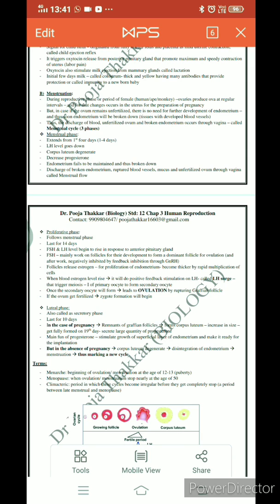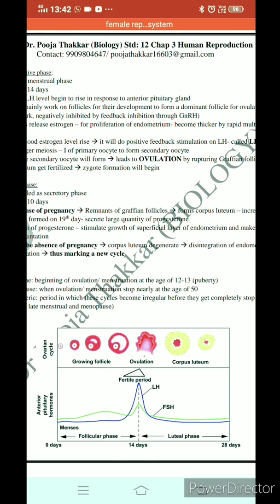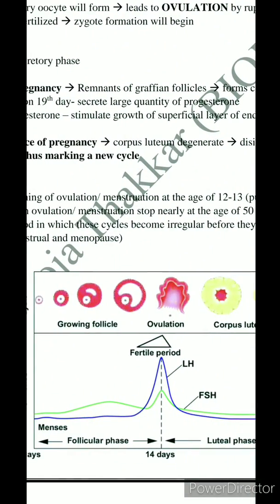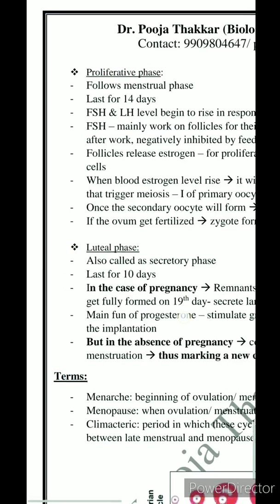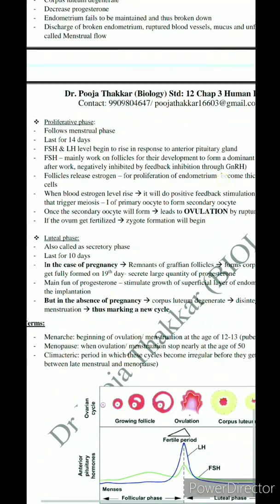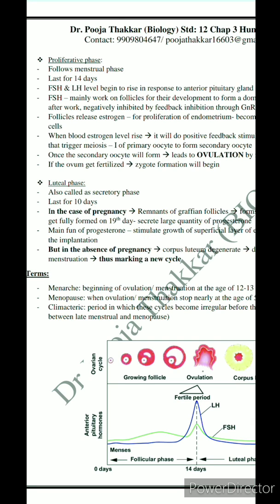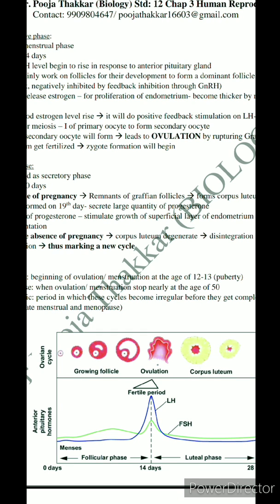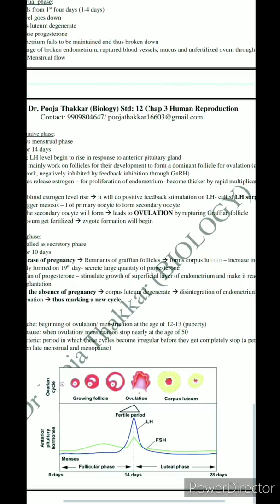Human Reproduction - 11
This is Dr Pooja Brijesh from Insight Biology.

This is the last session of human reproduction,  regarding menstruation.
Menstrual cycle is divided into three phases namely menses phase, follicular phase and secretory or luteal phase.

There details of human reproduction in these  11 seasions.

Thanks.

Next sessions will be on reproductive health.